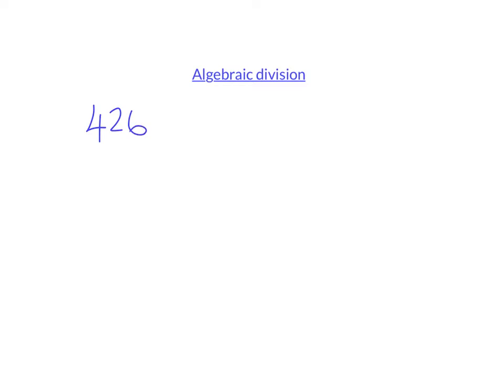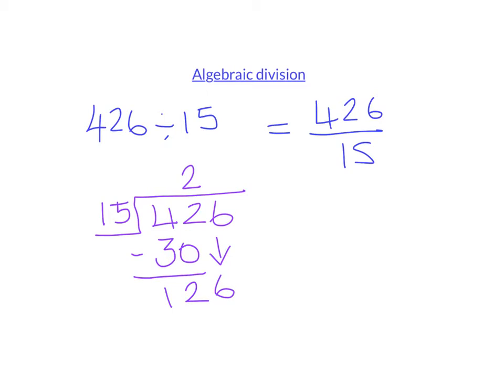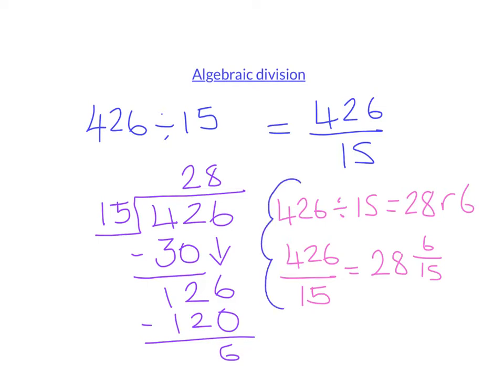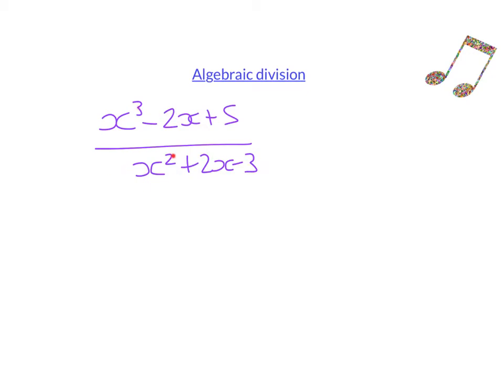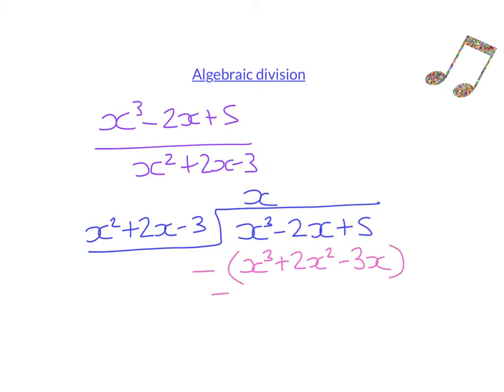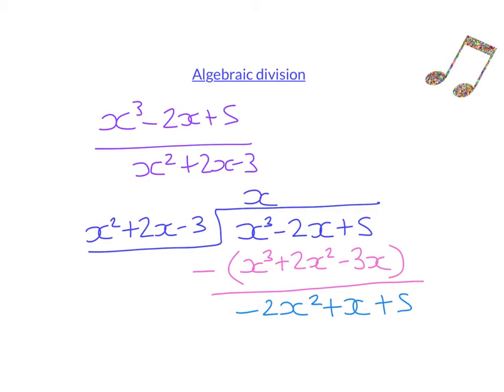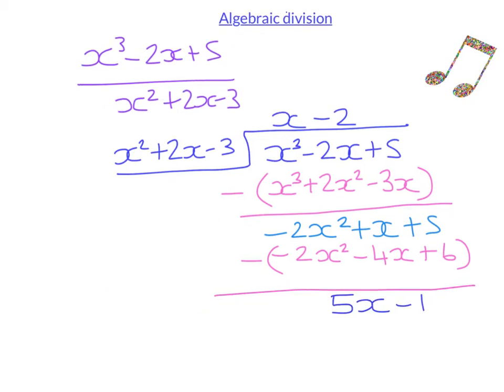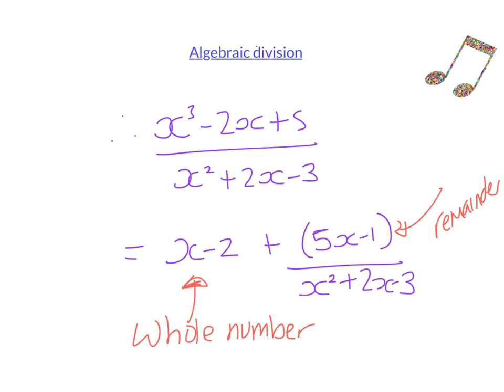Algebraic division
Integration
Advanced higher maths